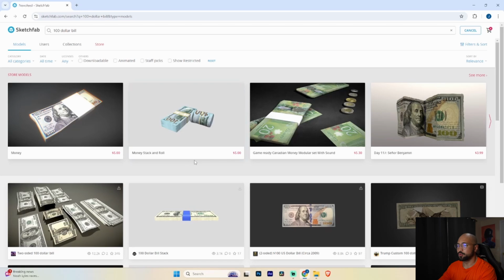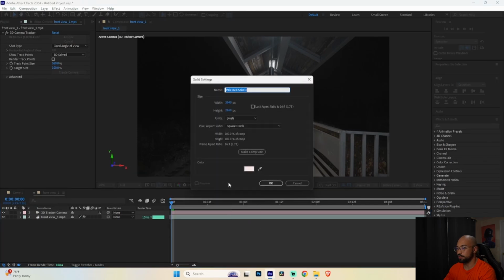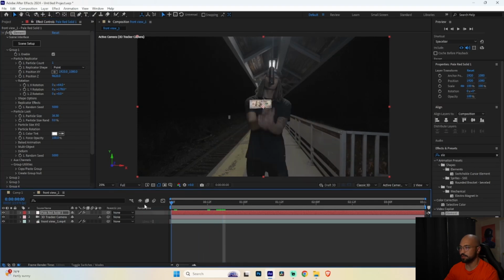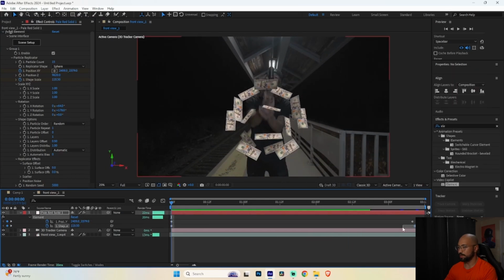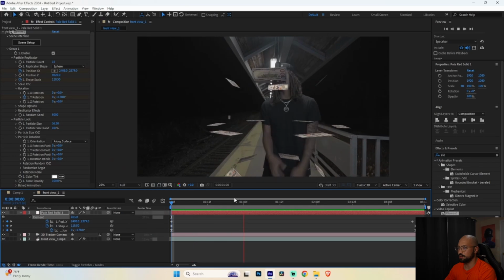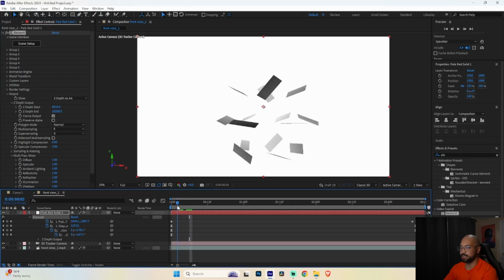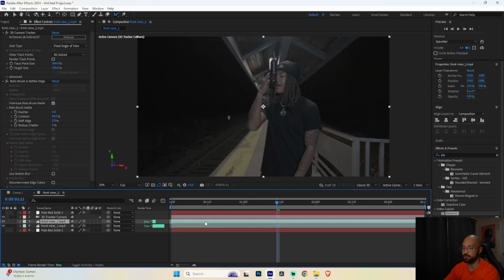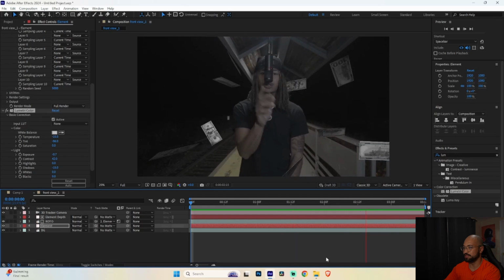3D MONEY VORTEX EFFECT with this NEW METHOD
We will be using after effects and element 3D for this effect. Tutorials every week.